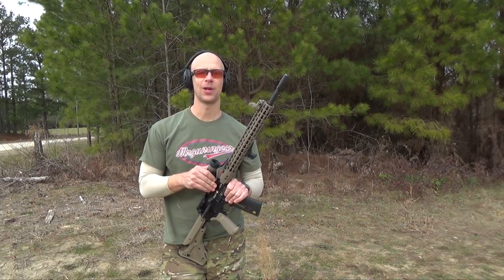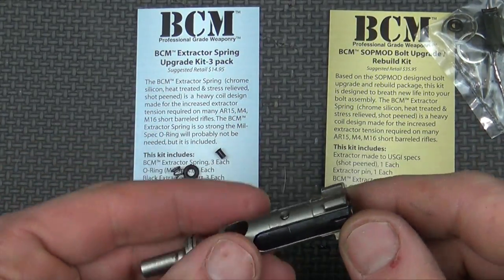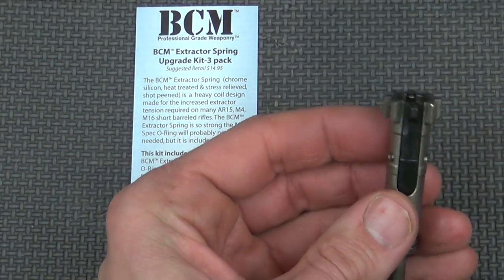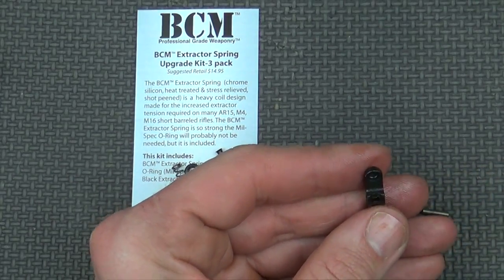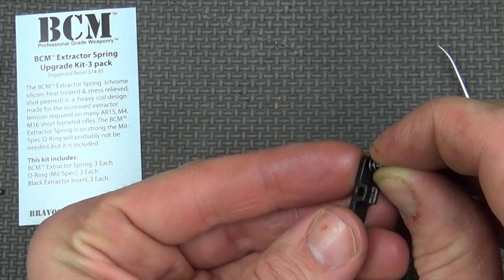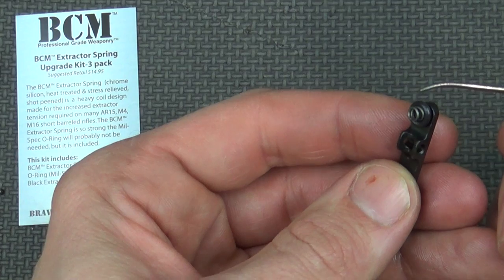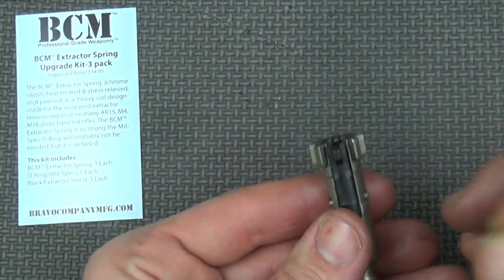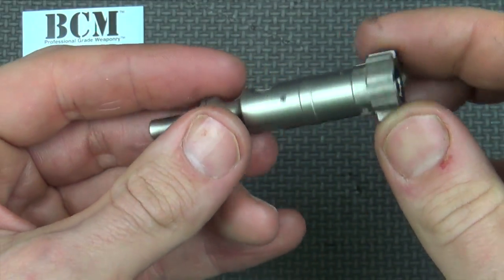BCM AR-15 Extractor Spring Upgrade Installation & Review (HD)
BCM's BCG upgrade kit.